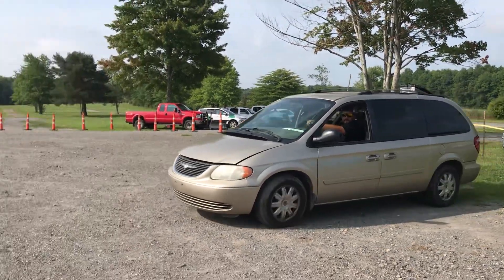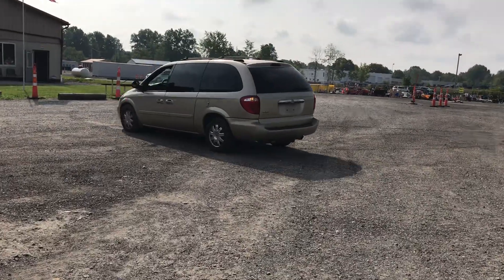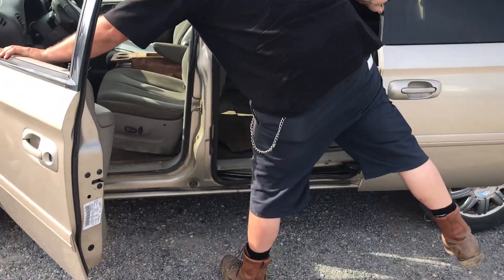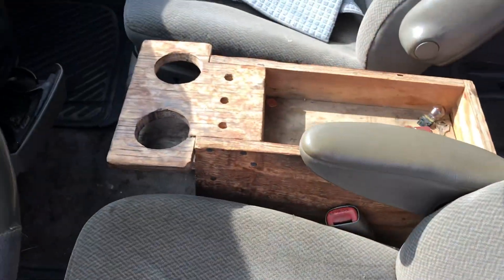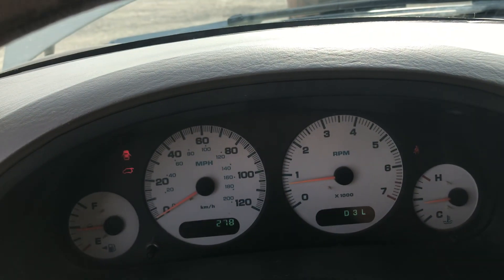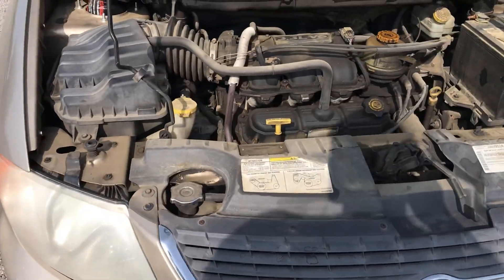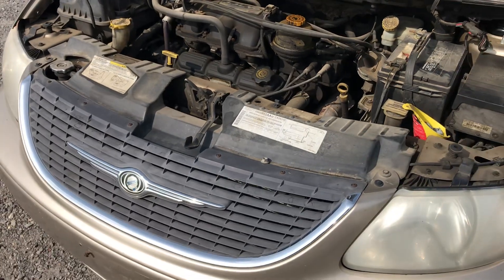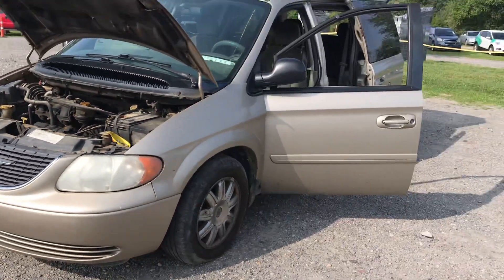2004 CHRYSLER TOWN AND COUNTRY LX FAMILY VALUE LOT# 1126 AUGUST 2023 AUCTION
LOT# 1126
AUGUST 2023 AUCTION